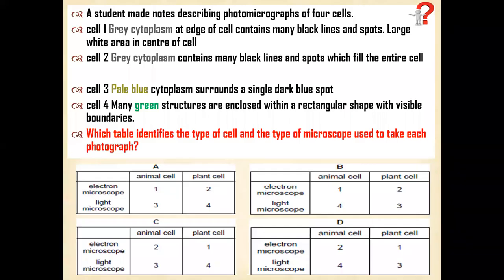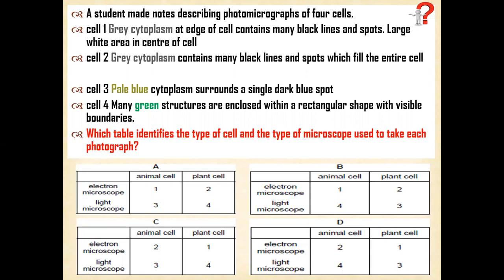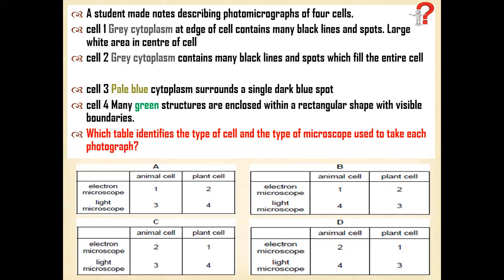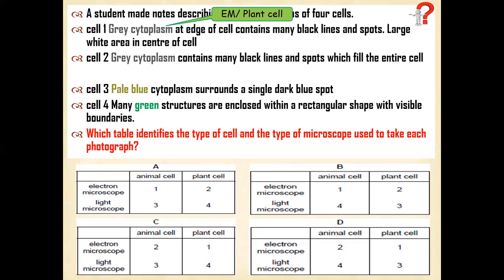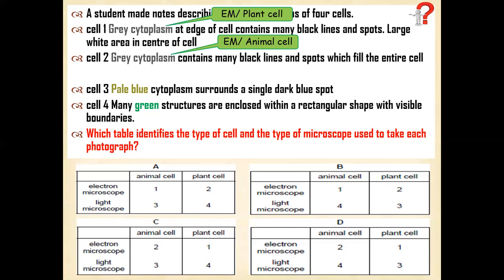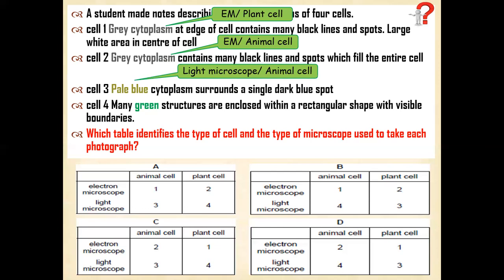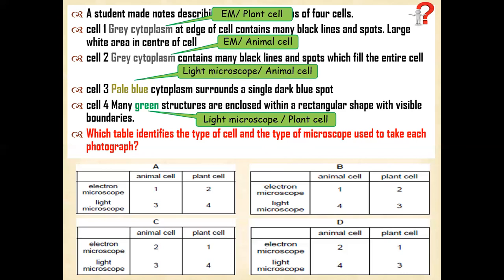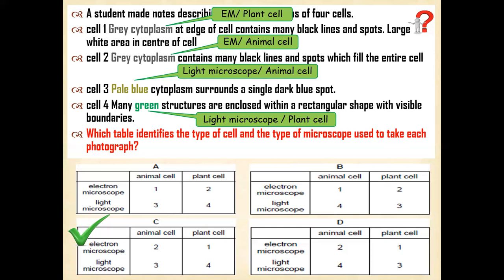Plant cell & animal cell image by light microscope and electron microscope AS Biology P-1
A student made notes describing photomicrographs of four cells